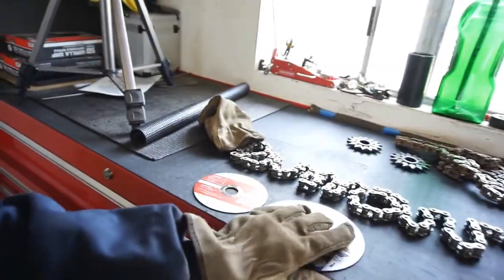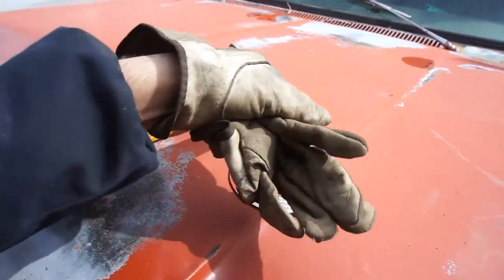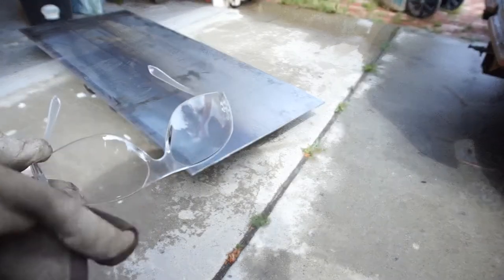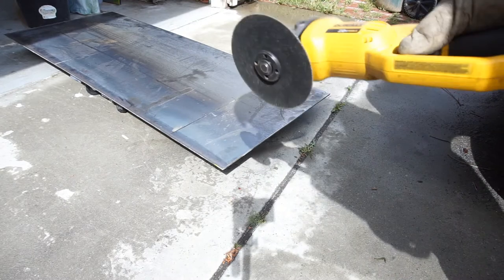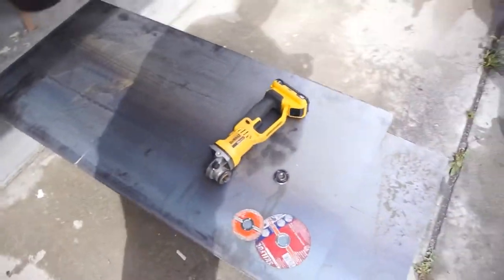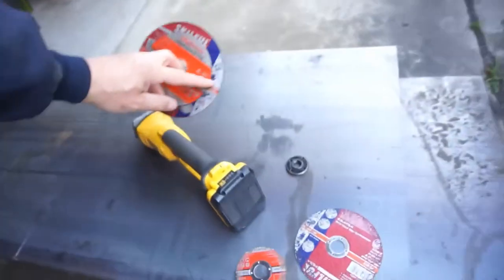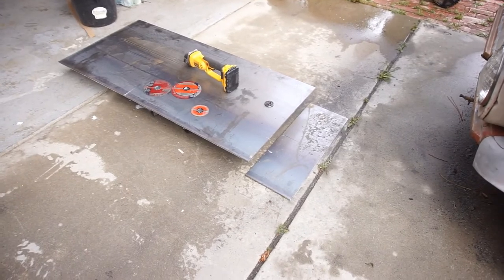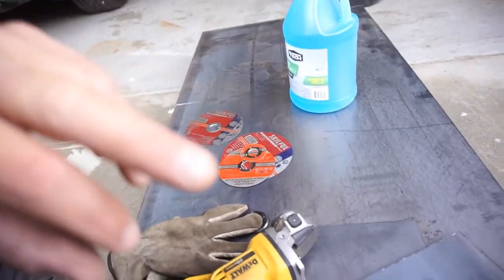Olsa Tools Cut Off Wheels Cutting Disc vs Cheap 6" Swap meet Skilful Brand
$0.50 Each When you buy 100.

Fonz M.